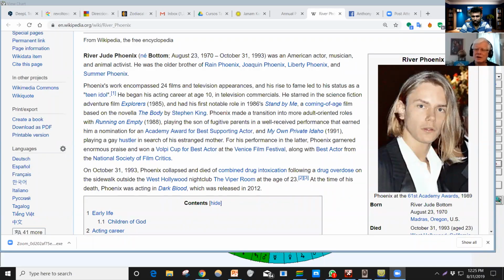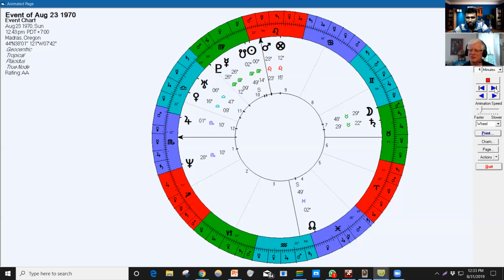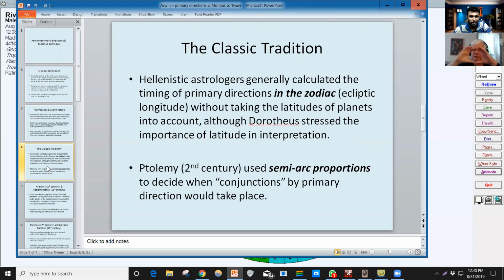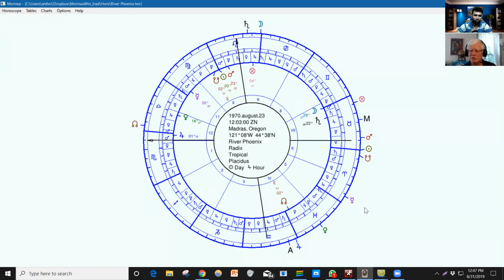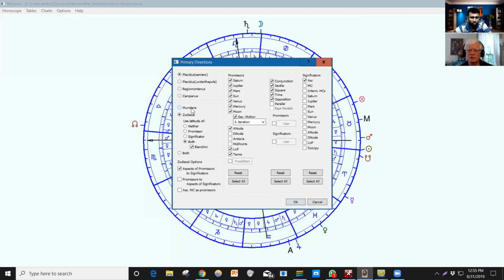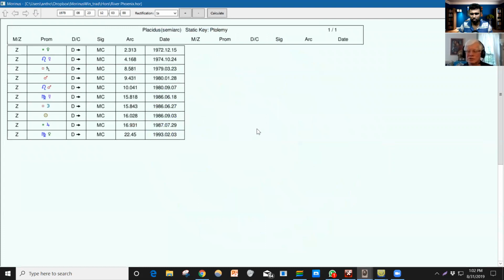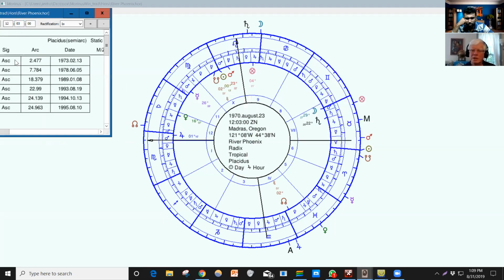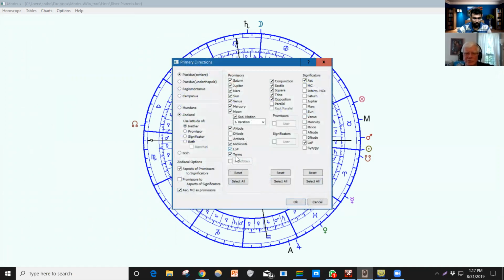Anthony Louis - An Introduction to Primary Directions and using it in Morinus software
In this video, Astrologer, Anthony Louis gives an introduction to an ancient astrology timing technique called Primary Directions.

Morinus (free software) is one of the programs that has the feature to calculate primary directions. After a brief introduction to the technique, Anthony takes us through the setup of Primary Directions in Morinus and how to use them astrological practice.